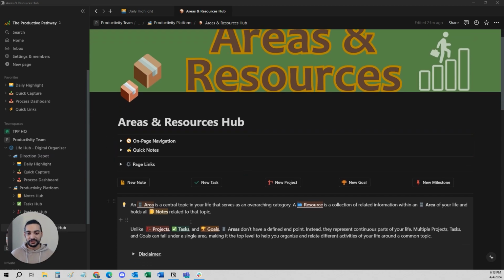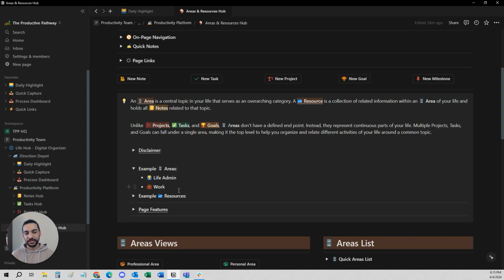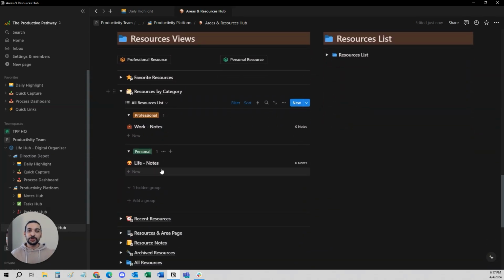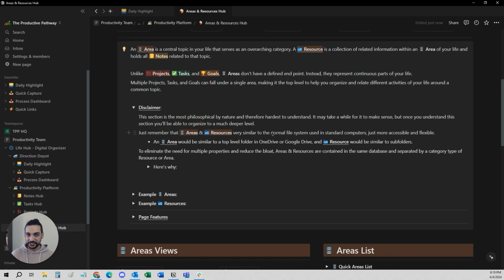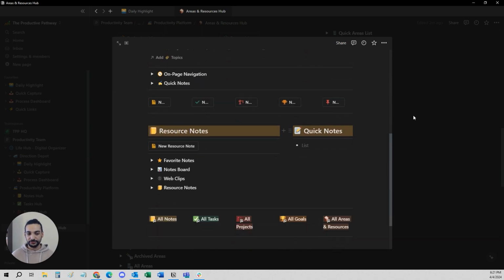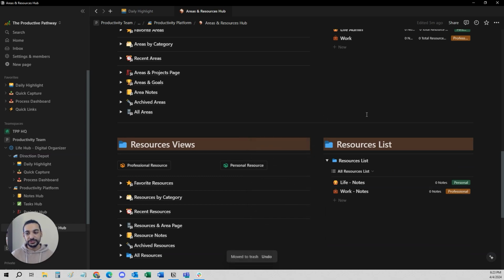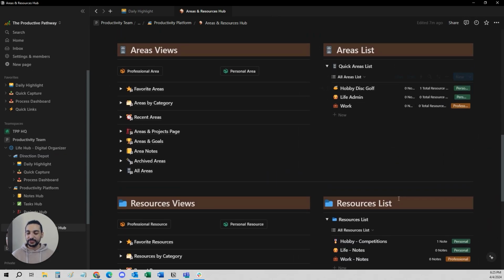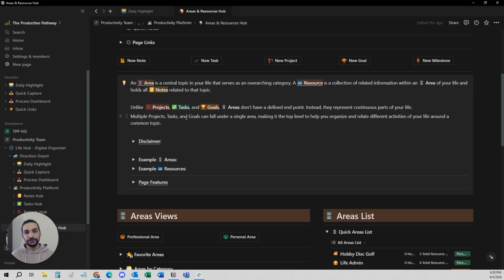📦 Areas & Resources: Use Notion to Organize Your Life With Digital Storage Boxes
Unlock the full potential of Notion with Areas & Resources to organize your life seamlessly! 📦

Discover how to use Notion's Areas and Resources to keep every aspect of your life structured and clutter-free. Whether it's managing hobbies, work, or home projects, learn to create a digital system that works for you.

In this video, we'll cover:
- Introduction to Areas & Resources in Notion
- Using Notion to separate different aspects of your life
- The PARA Method by Tiago Forte
- Creating and managing areas for continuous parts of your life
- Linking resources and organizing your notes efficiently

- How to define and create areas in Notion
- Best practices for organizing projects and tasks
- Tips on managing resources and notes
- Step-by-step guide to setting up your own digital storage system
- Examples of real-life application of the PARA method

**Benefits & Call to Action:**
By the end of this video, you'll have a clear understanding of how to use Notion's Areas and Resources to streamline your life, reduce clutter, and stay focused. If you have any questions, drop them in the comments below.

**Timestamps:**
0:00 - Introduction
0:33 - Organizing Your Life with Notion
1:44 - Understanding the PARA Method
3:54 - Defining and Managing Areas
7:11 - Organizing Resources
12:09 - Practical Examples and Tips
16:29 - Q&A and Conclusion